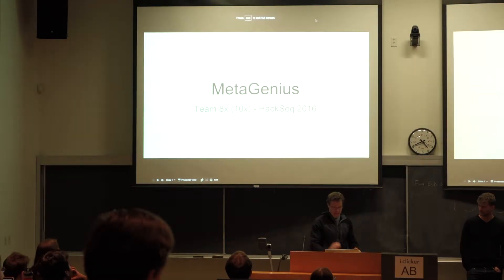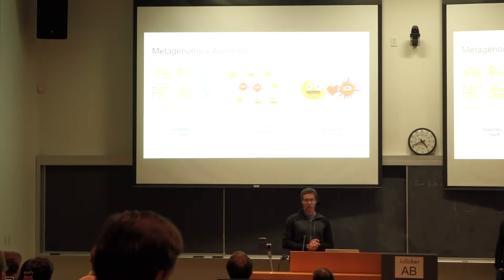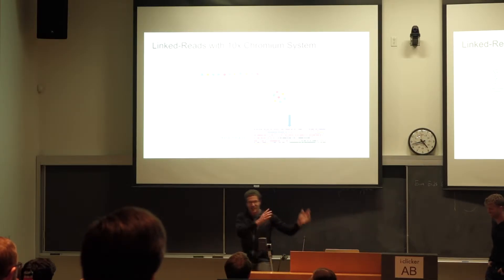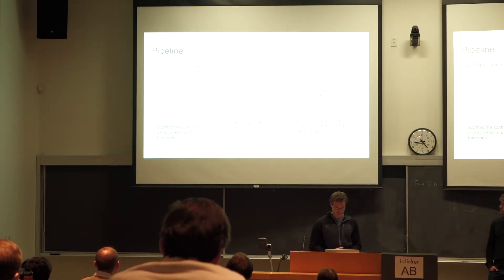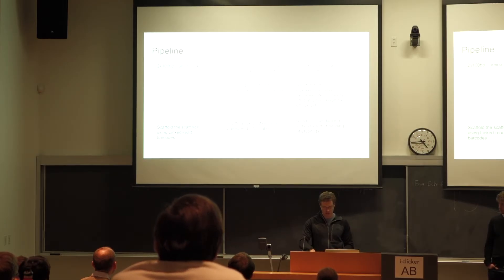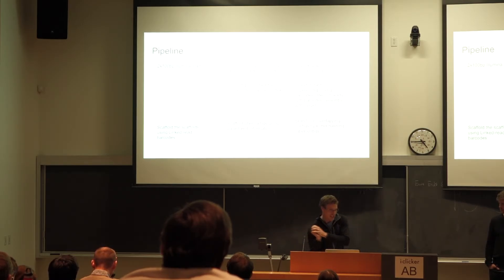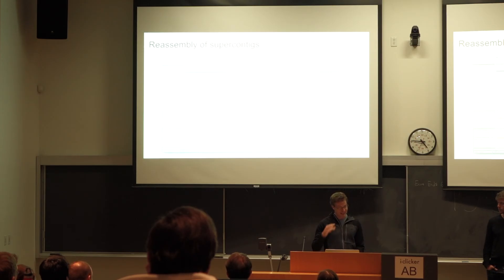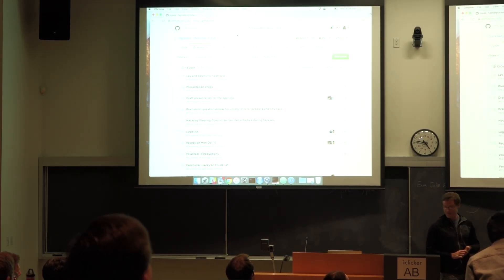Project 8X - MetaGenius